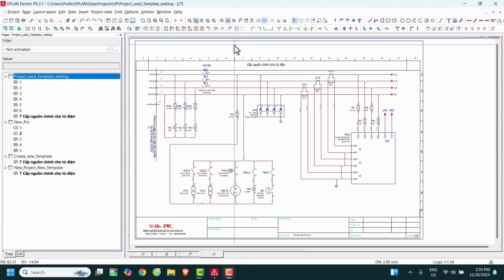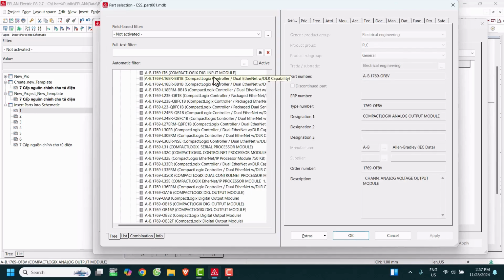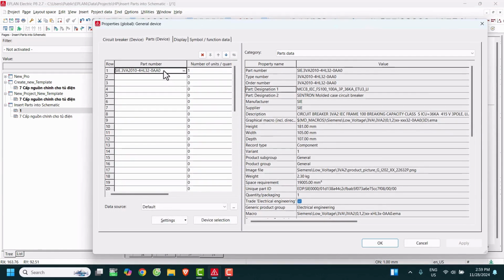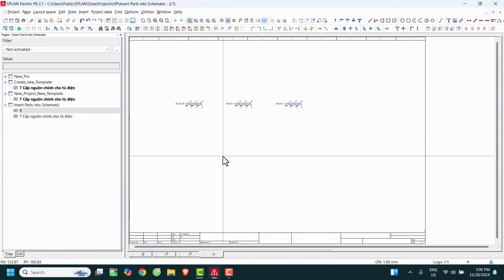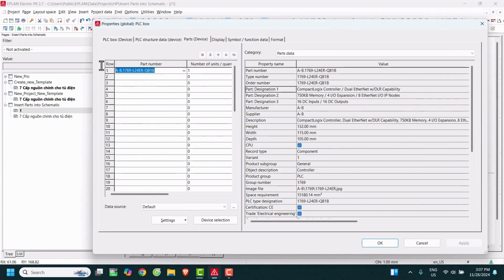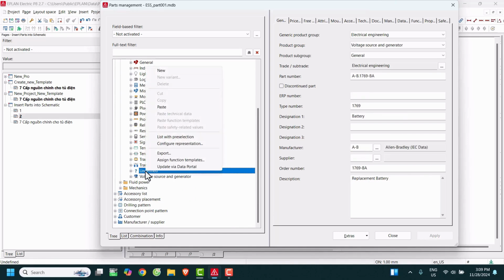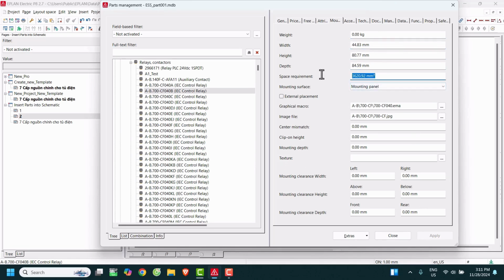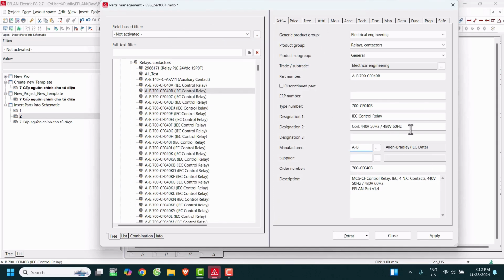How to Insert and Create Parts and Devices in EPLAN Projects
This video provides a comprehensive guide to managing parts and devices in EPLAN. Learn how to insert existing components from the library to save time and maintain consistency. Additionally, discover how to create new parts and devices tailored to your project needs, including importing schematic drawings for a seamless design process. Follow along with detailed step-by-step instructions to optimize your workflow and enhance project efficiency.